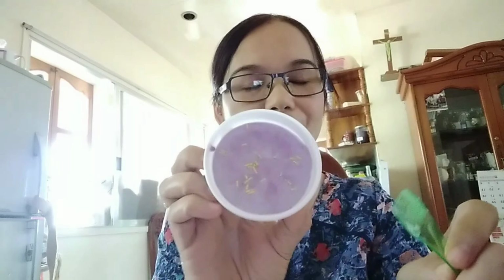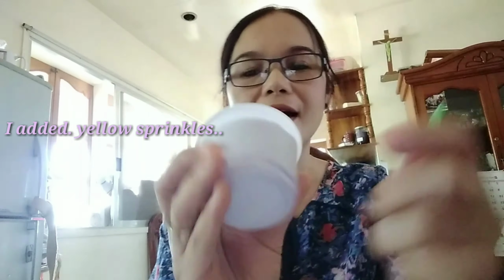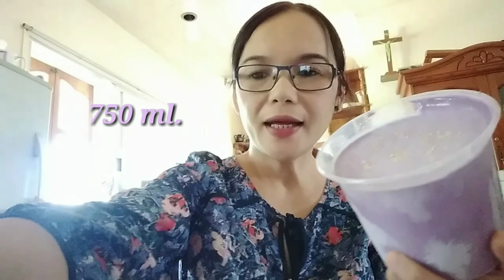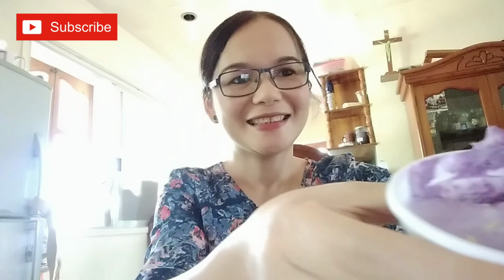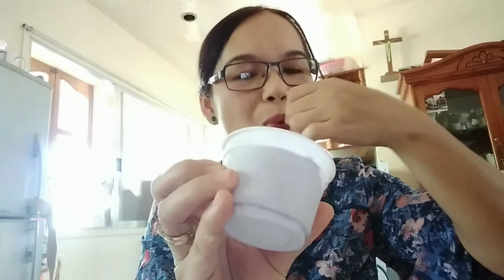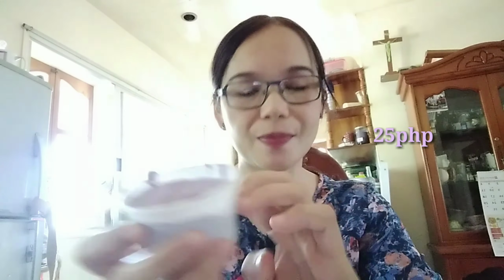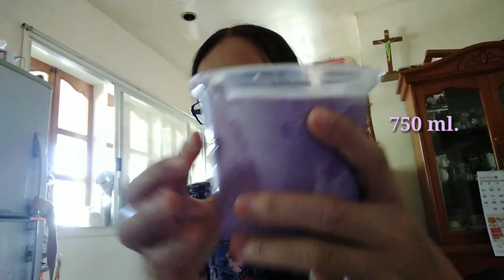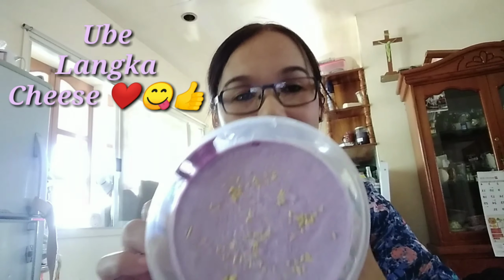Ube-Langka Ice Cream with Cheese/Patok na Negosyo/Malaki ang Kitain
Ito na ang Best Negosyo  para ngayun summer season guys! Try nyo ang Ube-Langka Ice Cream with Cheese. Madaling gawin. Home-based business. Siguradong patok sa panlasang pinoy and malaki ang kitain...

Here are the Ingredients:

Ube-Langka Ice Crean with Cheese

500 grams Uncooked Ube       30php
1 can 390 grams Ube flavor condensed milk 45php
1 can 390 grams plain condensed milk (if Ube is not available you can use Ube flavor) 38php
                                                                                                            49php
4 packs all-purpose cream any brand           216php
1 cup grated cheese                                         25php
3 cups evap milk about 2 cans                        52php
Total cost                                                            455php
Add 40 perecent of the indirect expenses
Total cost including indirect expenses          P637

Yields about 41 pcs for 3 oz.

You can sell @25php per cup

Selling price depends on how much profits you will add to the product

Be sure to add at least 50-70 percent of the total cost of the ings.

Prices of the ingredients vary depending on where you buy your ingredients.

You can minimize the cost if you buy your ingredients in the cake depot nearest your place.